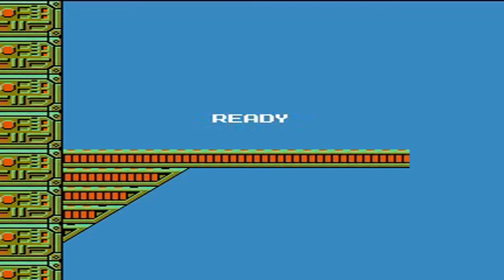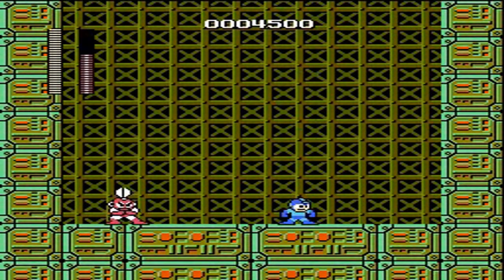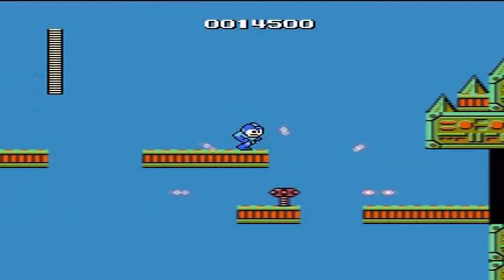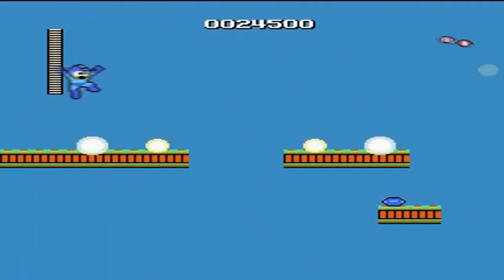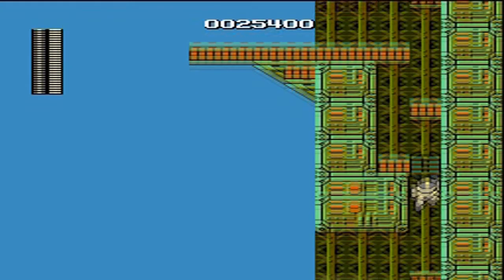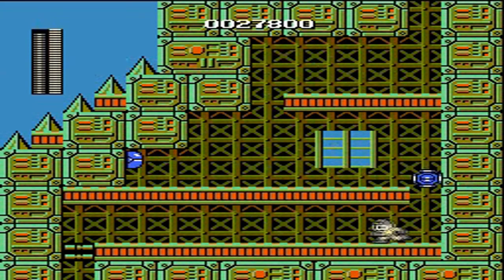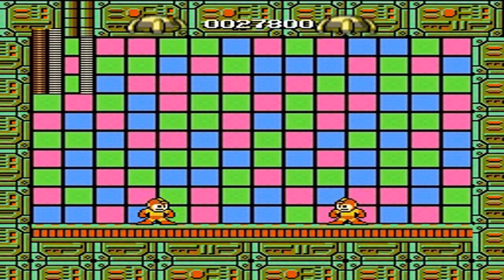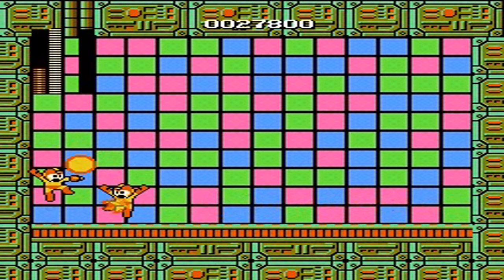Mega Man 1 No Damage Run - Wily Castle 2 (Part 8)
Welcome to the Mega Man 1 No Damage Run!

Rules:
*Complete the game without taking any damage.
*The use of glitches is forbidden (Pause Glitch)

Although I didn't express it in the video, I do want to point out that I hate Copy Mega Man. Wily Castle 2 was THAT stage. You know, the one that takes significantly longer than all the other stages.  The fight is highly dependent on your luck and how dickish Copy Mega Man is feeling. If he decides to walk into you, even after getting hit with the Fire shield, you will lose. This guy took quite a few attempts, and certainly caused some frustration. Regardless, he wasn't nearly as hard as some of the other bosses I've beat, such as Sigma from X2.